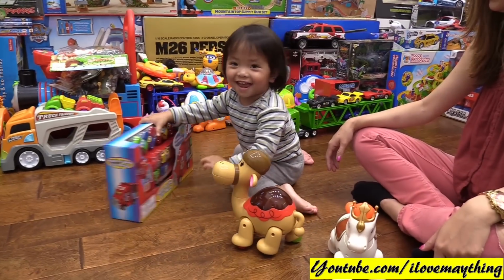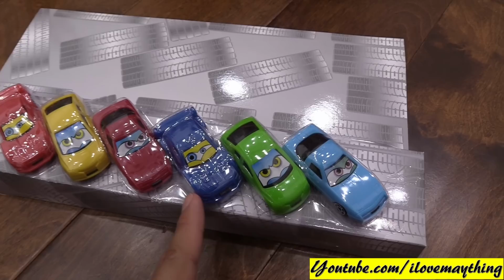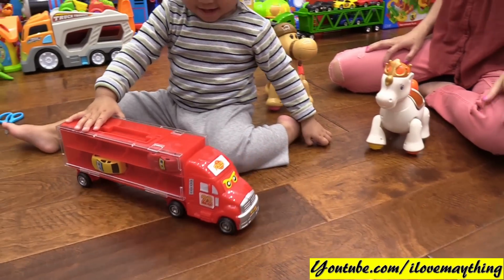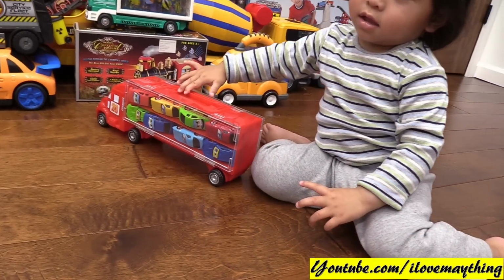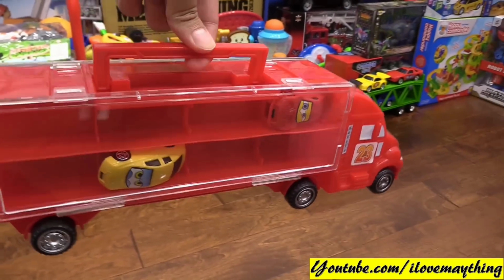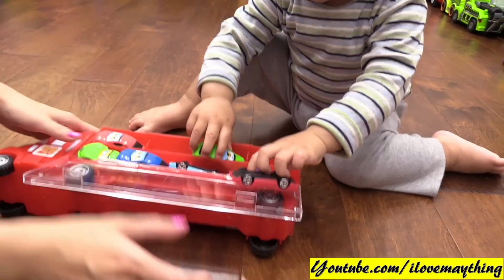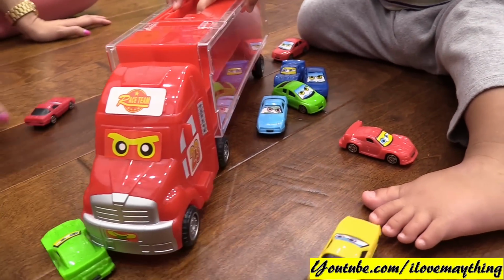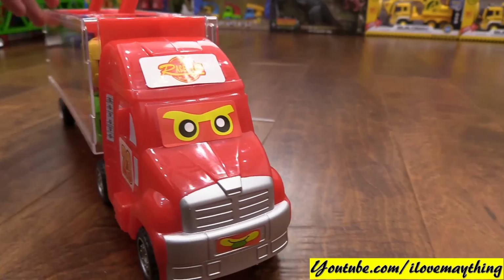Toddlers and Kids' Toys: Red Toy Truck Car Carrier Unboxing and Playtime w/ Marxlen